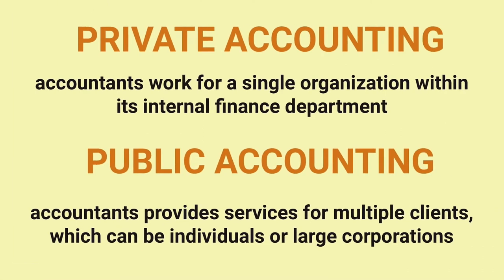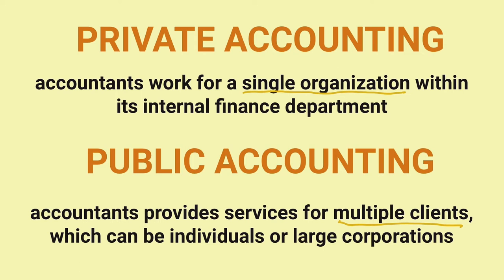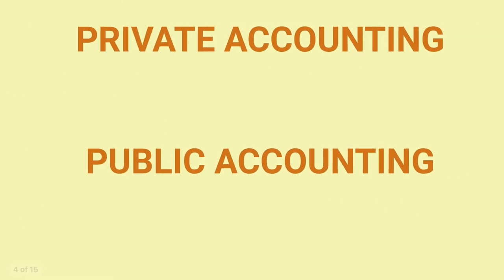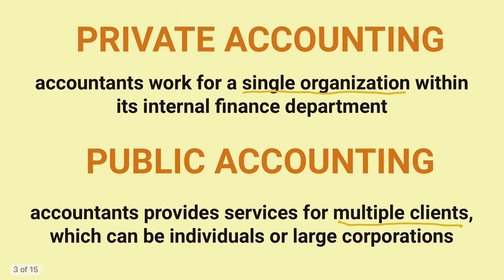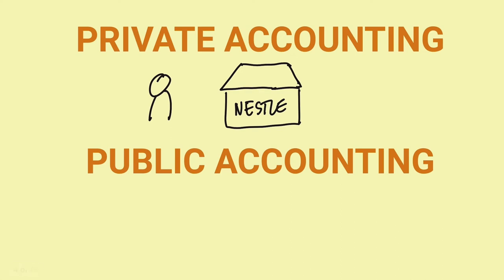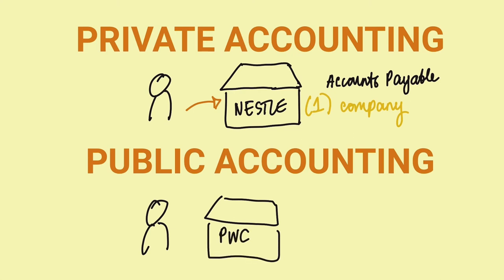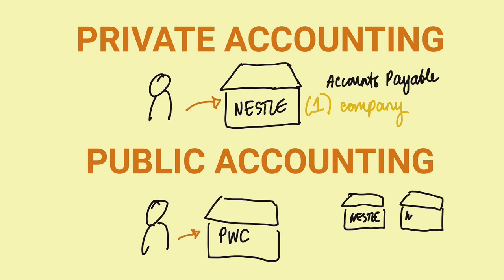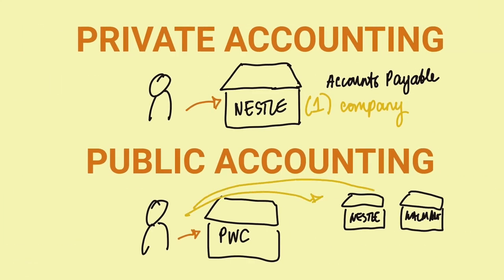Public and Private Accounting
In this video, Athena explains Private and Public Accounting.

For accounting support, please visit us at pearllemonaccountants.com and we’ll get in touch with you!